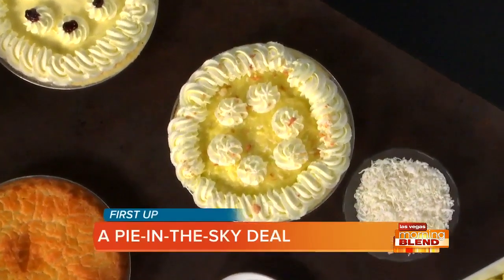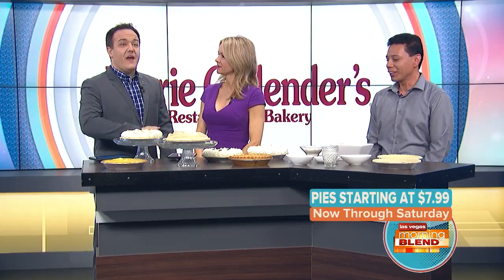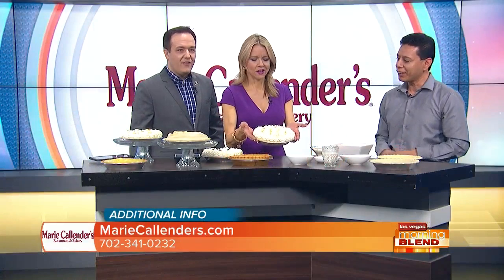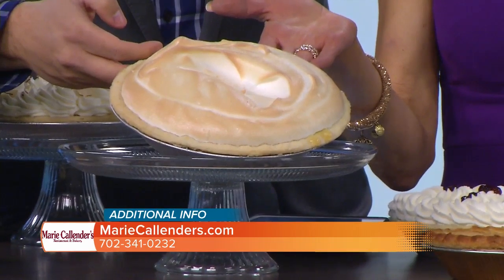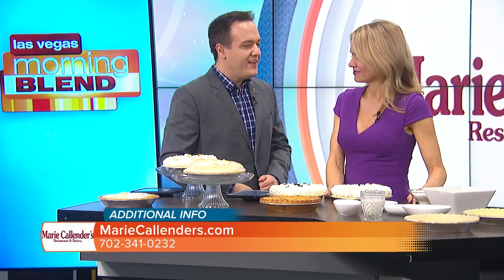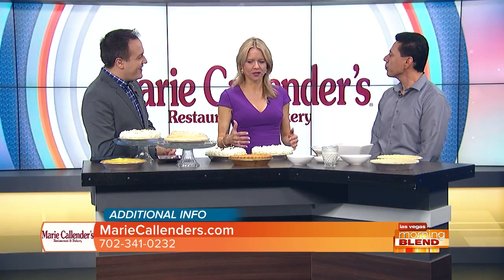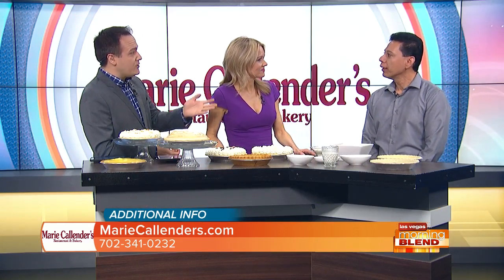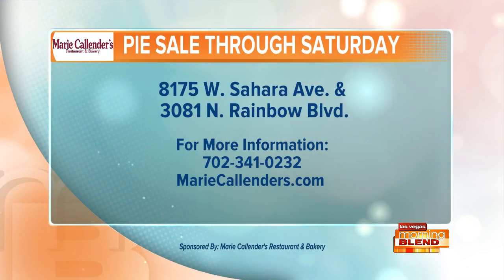Save Big On A Slice Of Pie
Get in on the pie sale at Marie Callender's now through Saturday